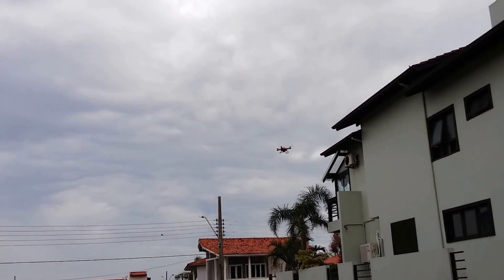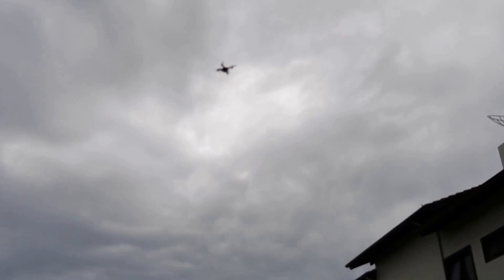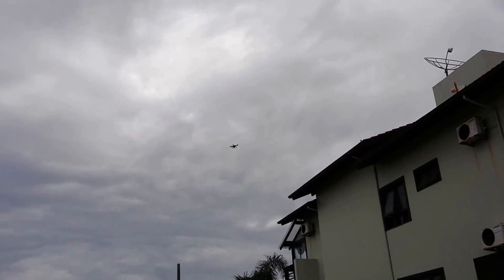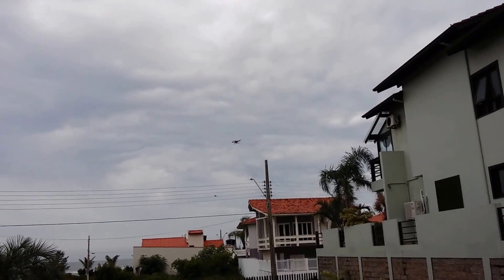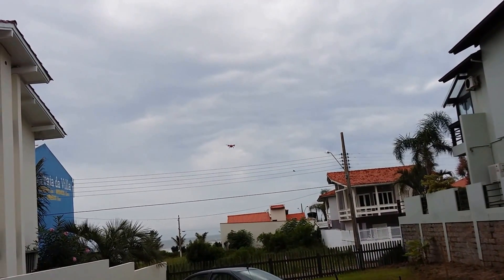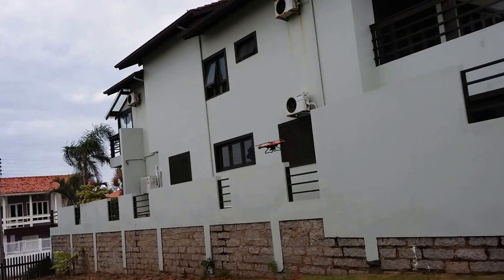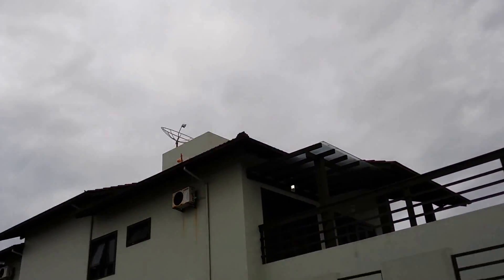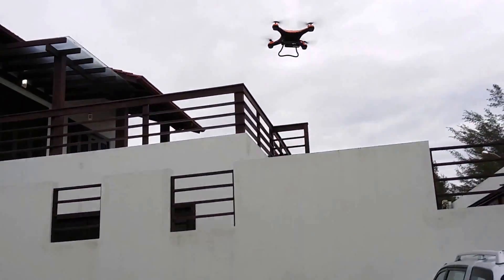WAUUUU...JJRC H8D CON DOS CAMARASSSS, GENIAL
EXPERIMENTANDO, EL AGREGADO DE UNA MINI CAMARA AL DRONE JJRC H8D, PESO AGREGADO 30 GRS. FUE COMO QUE LOS MOTORES NO NOTARON LA DIFERENCIA. EXCELENTE DRONE DOS CAMARAS, UNA DELANTERA Y OTRA TRASERA.